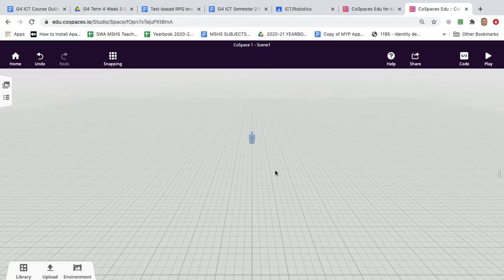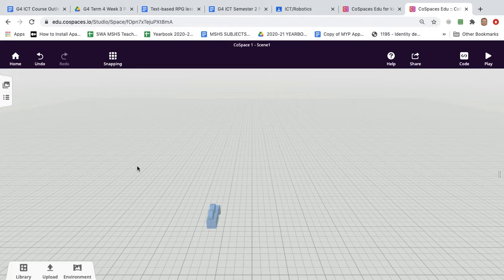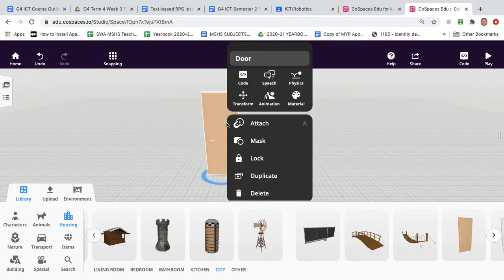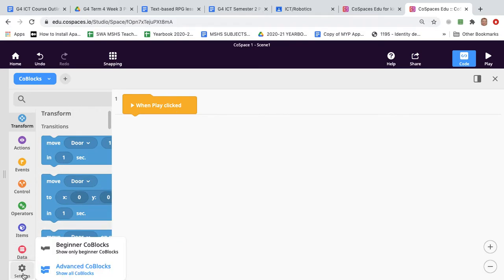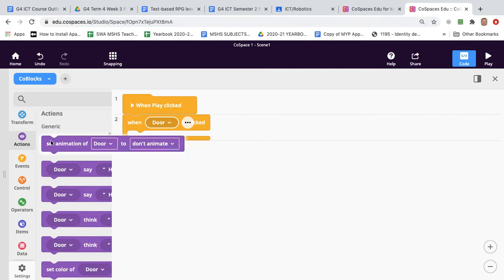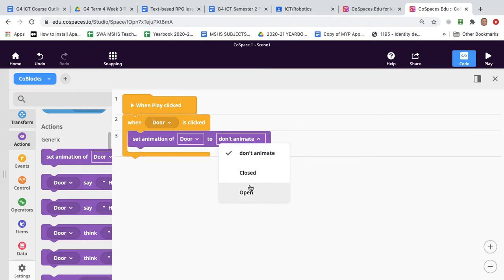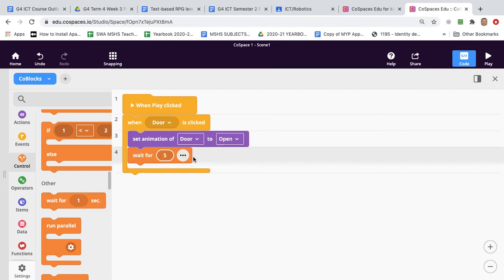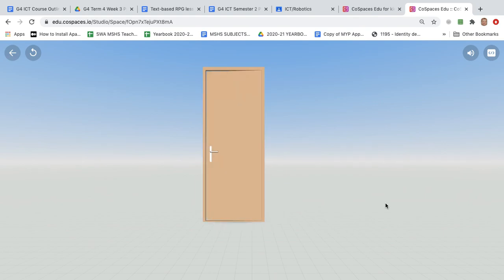Programming a door to open when clicked in CoSpaces.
How to program a door (or any object) to run an animation when clicked by the user in play mode of CoSpaces.